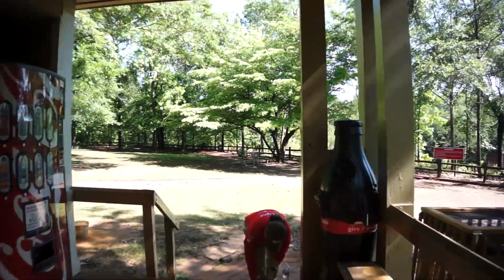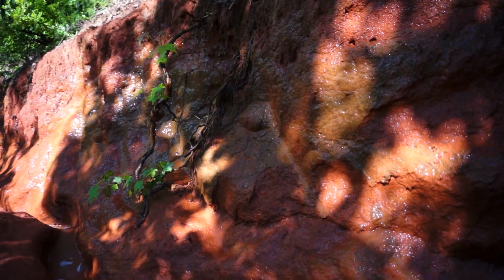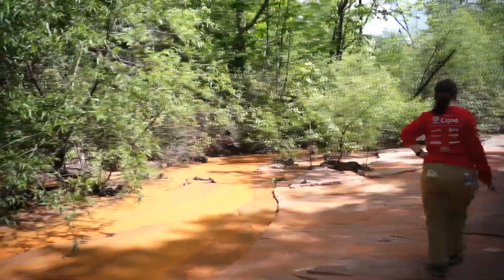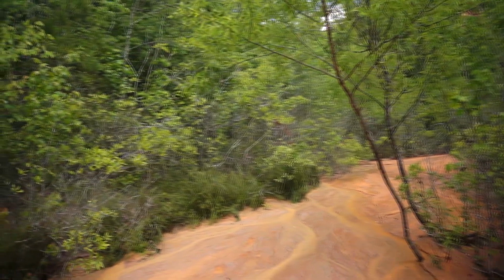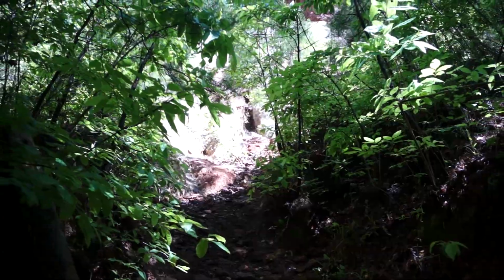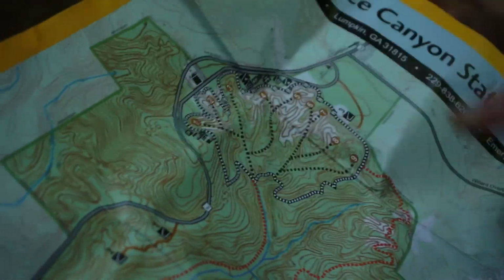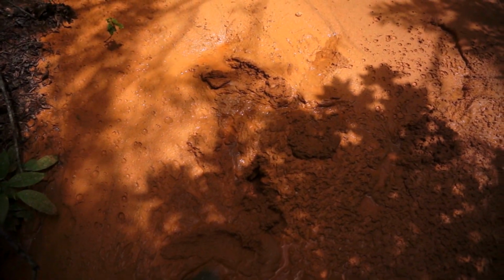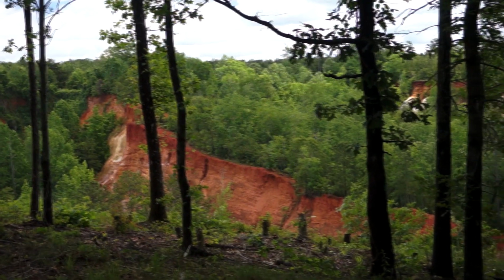A hike into one of the wonders of Georgia (Part One)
Stacey and I escaped quarantine for a trip to one of the amazing scenic jewels of Georgia and finally were able to do some fresh shooting whilst maintaining, a very large, social distance. Travel is good and it was nice to stretch our legs!